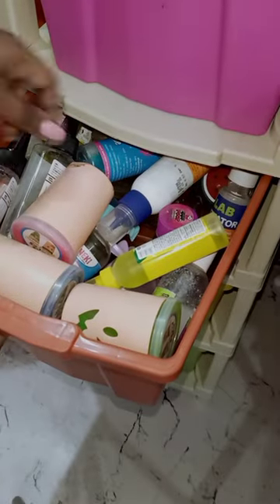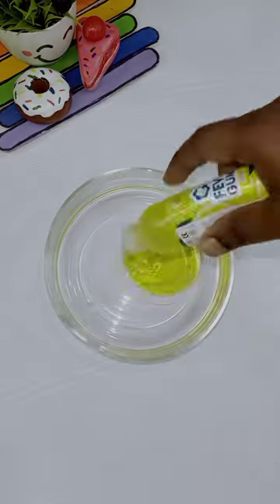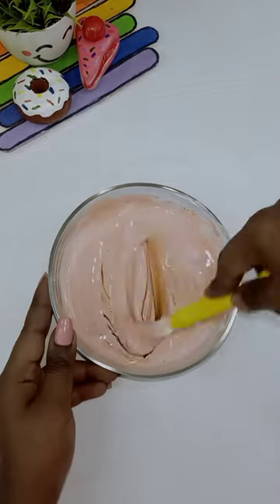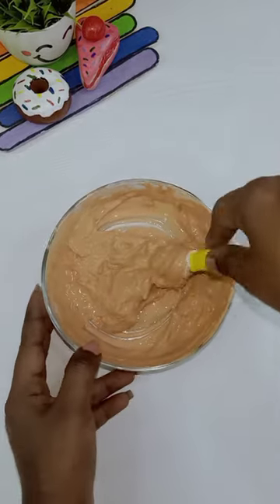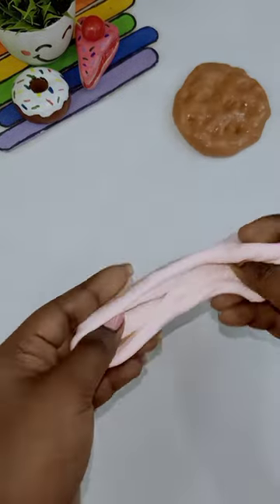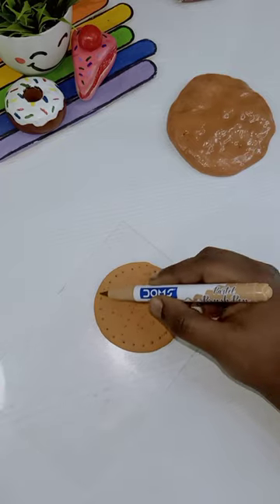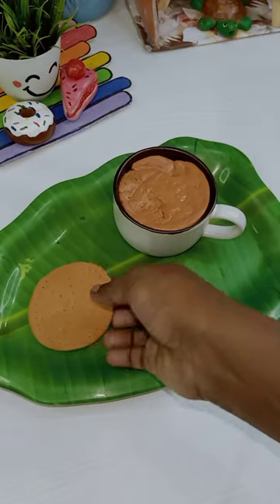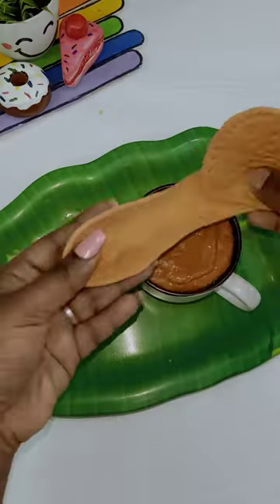Homemade Tea ☕ & Biscuit 🍪 Slime...😱No Borex slime